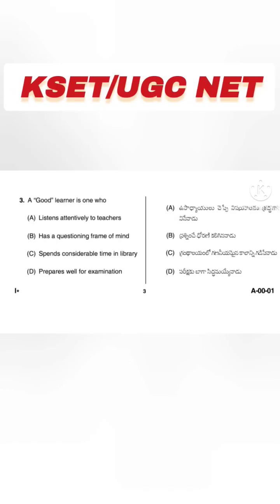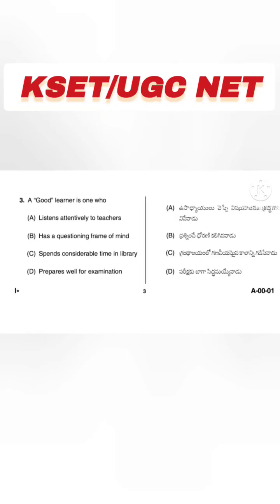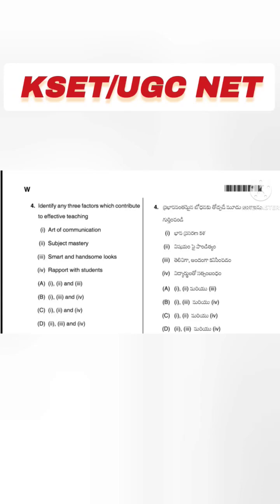KSET/UGC NET PAPER 1||Previous Year Questions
This video have kset paper 1 and UGC net paper 1.
kset paper 1 exams previous year old questions.